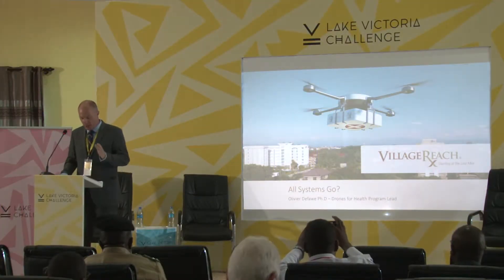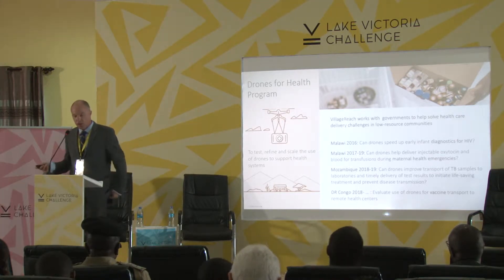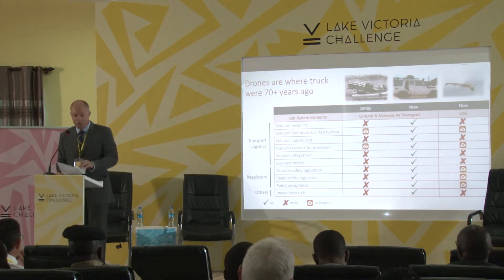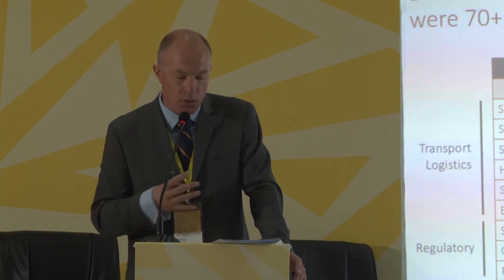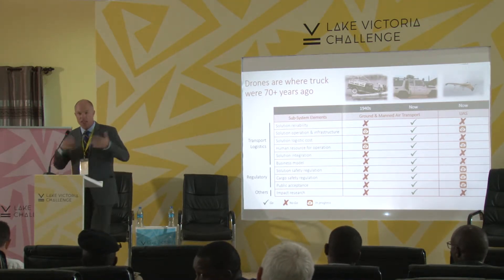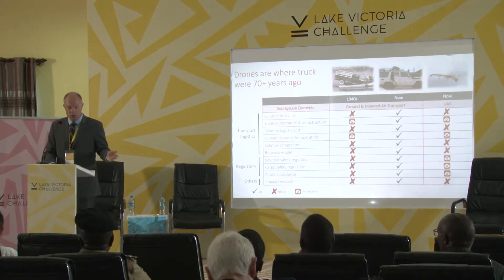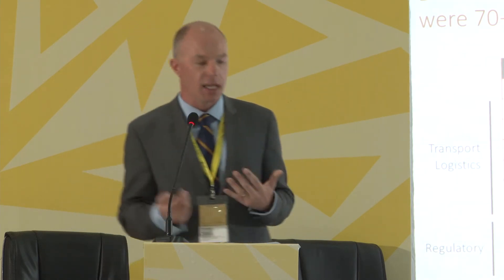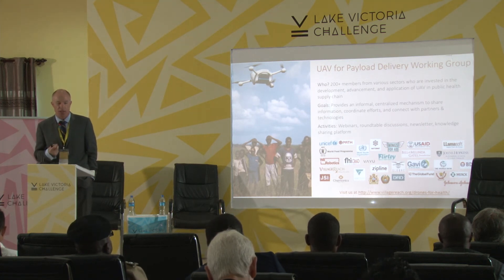Olivier Defawe, Senior Manager, VillageReach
PLENARY: LOGISTICS OF DRONE DELIVERY

Drones can offer an alternative method for the transportation of goods. This session explores how drones have been and can be integrated into routine and emergency logistics.